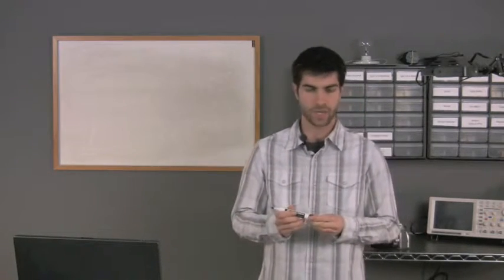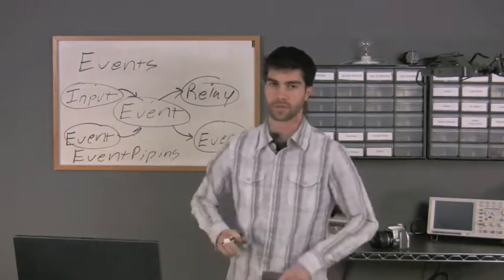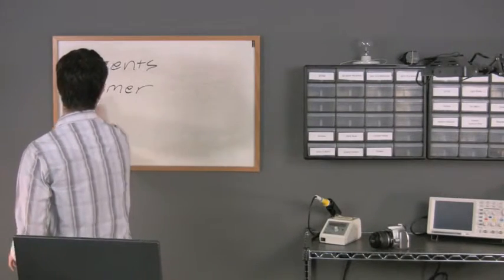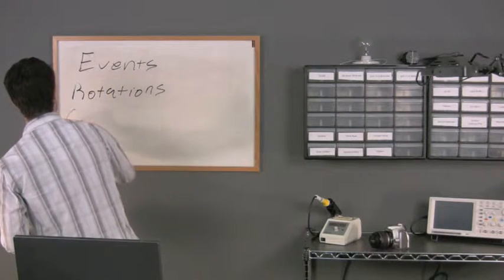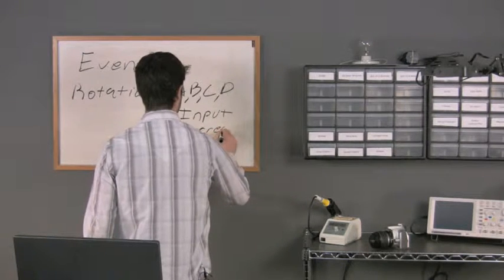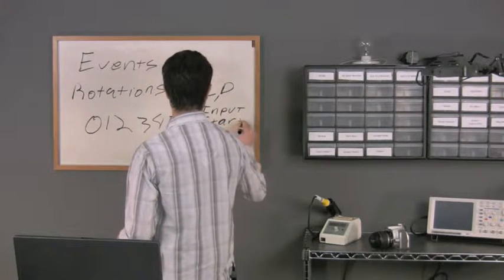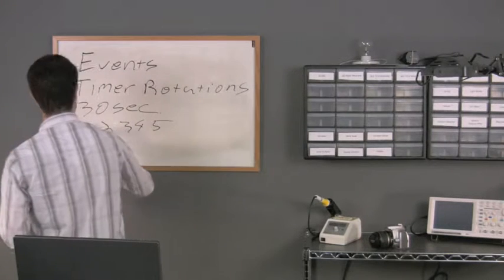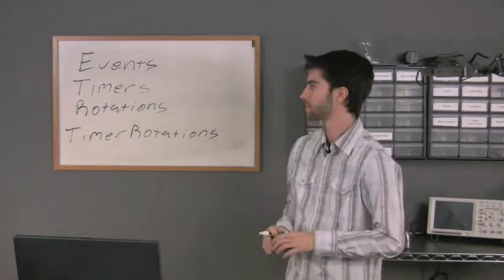Reactor Logic Part 3: Understanding Events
Learn More about Reactor Relays and Reactor Logic